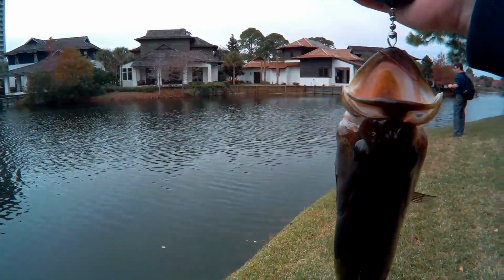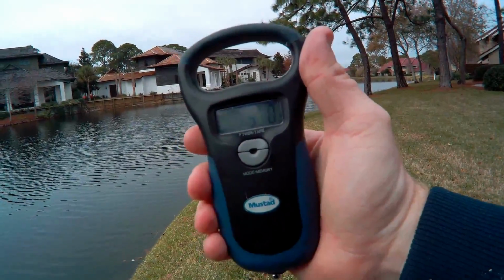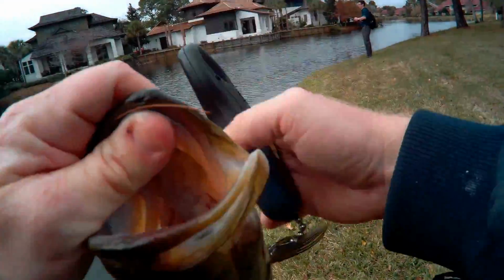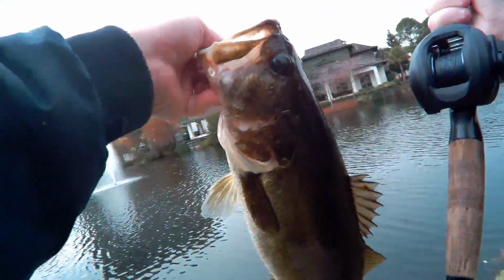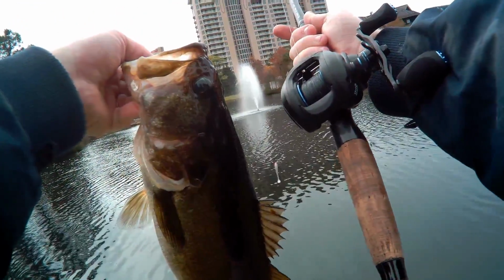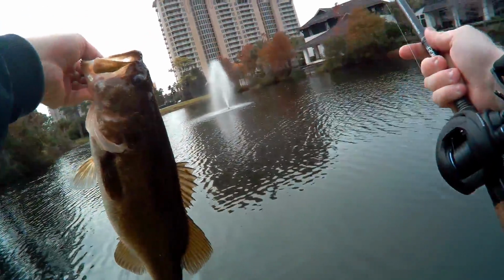before work session Florida december VLOG#20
► PERISCOPE → rhodes fishing

Shot with WaspCam 9907 4k

other cameras used:
sony Nex-5
Iphone 6s

for great Products to help you get out there and fish and are Rhodes approved:
YOLO Board